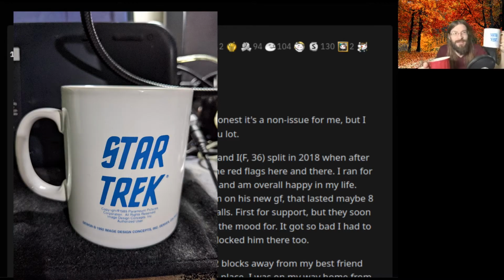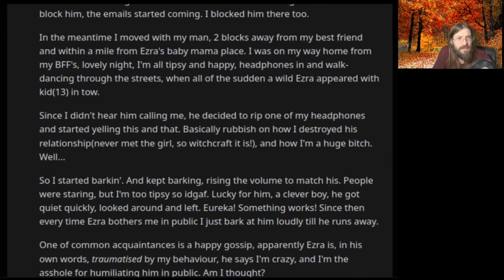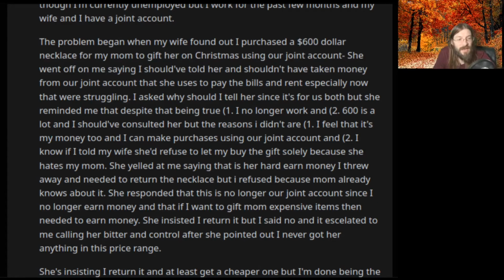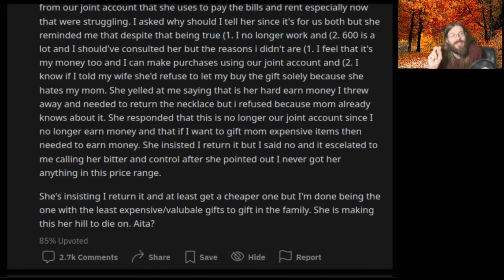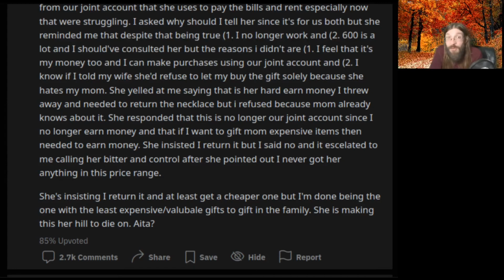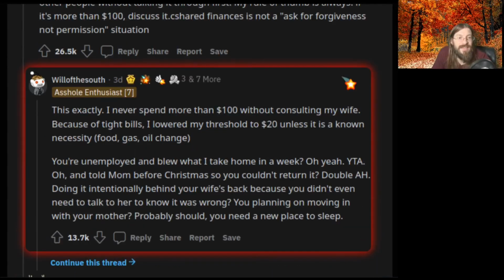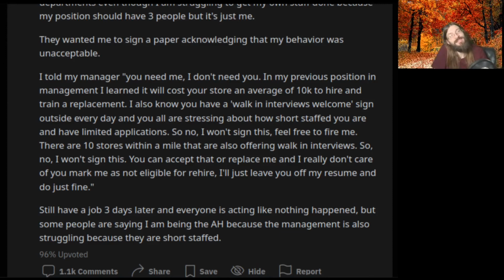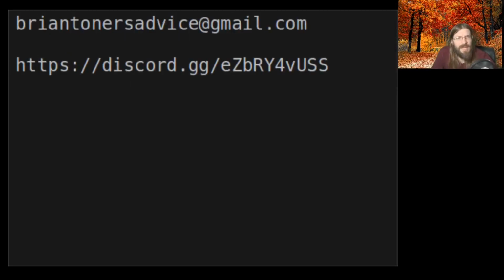AITA for barking at my ex? | 3 r/AITA | Brian's Advice 401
00:00 Intro
03:06 AITA for barking at my ex?
07:24 AITA for refusing to return the $600 dollar gift I bought for mom for Christmas?
13:29 AITAH for being REALLY honest with my manager in front of her boss?
18:02 Outro